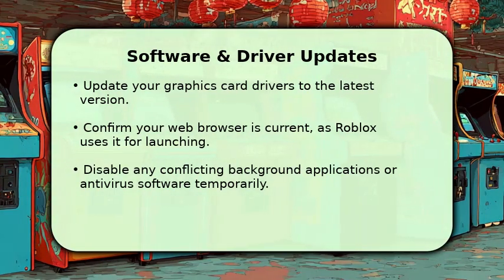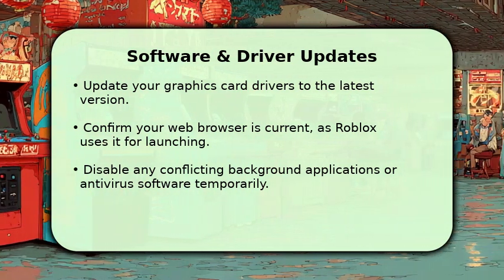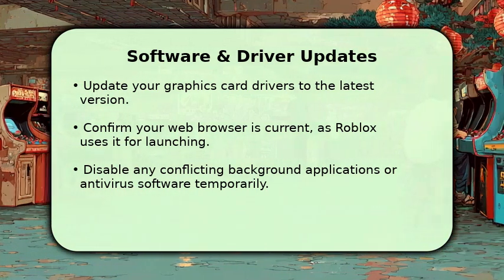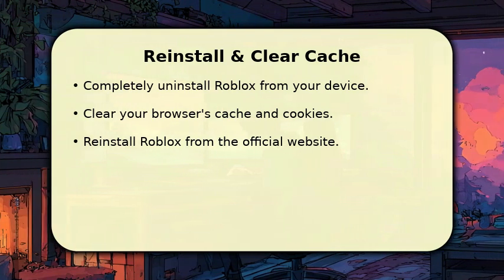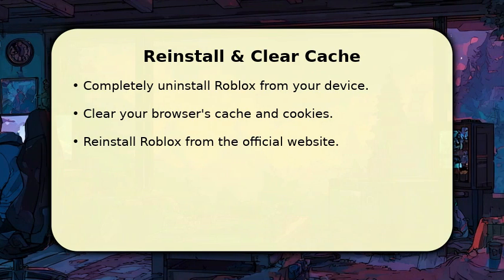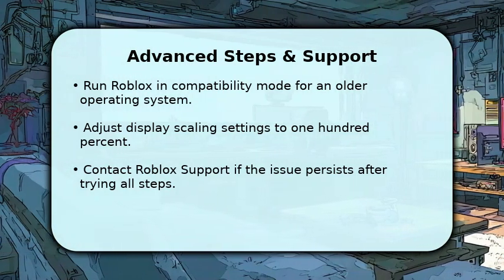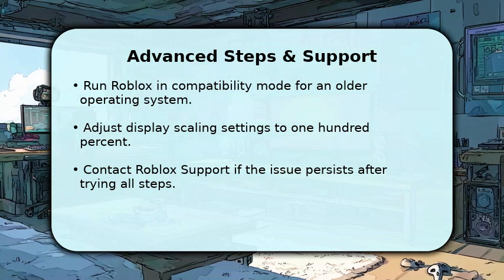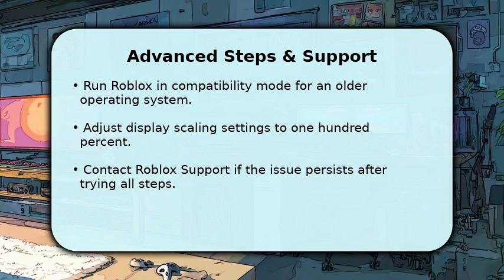How to Fix Roblox Not Compatible (UPDATED 2025)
▸ :^) Are you struggling with the 'Roblox not compatible' error message? This comprehensive guide will walk you through various solutions to get your game running smoothly again. We'll cover common issues like outdated drivers, system requirements, and software conflicts. Learn step-by-step troubleshooting techniques to resolve compatibility problems, ensuring you can enjoy Roblox without interruptions. Whether it's a recent update causing issues or an older system struggling, discover effective strategies to optimize your setup. Avoid frustration and get back to playing your favorite Roblox experiences. This video provides clear, actionable advice for players encountering compatibility errors, helping you understand and fix the underlying causes. Get ready to troubleshoot and solve those pesky compatibility notifications today.